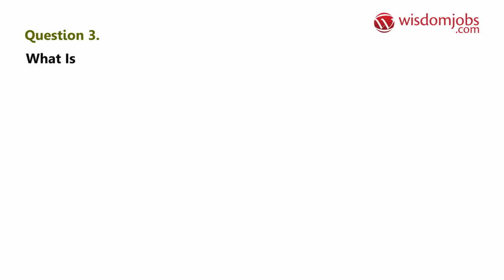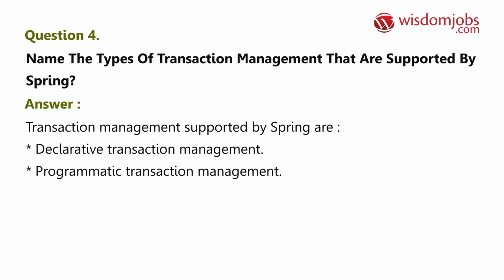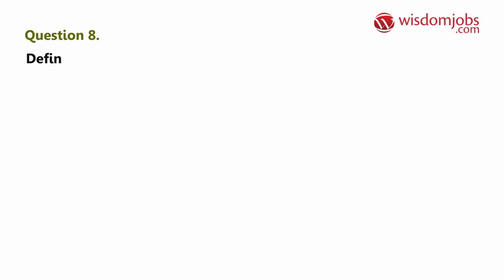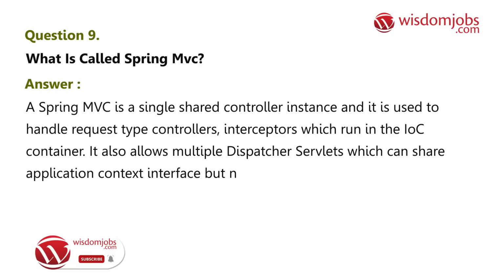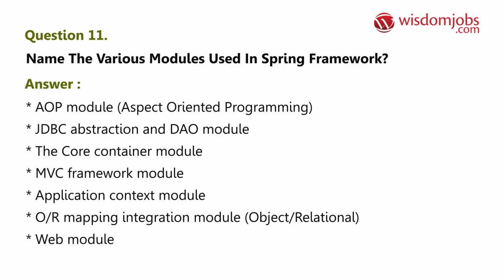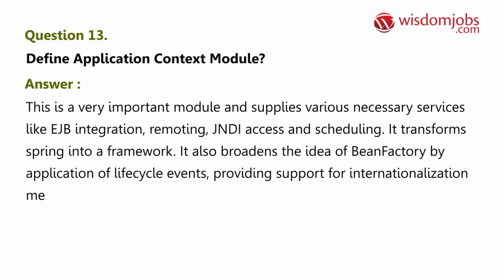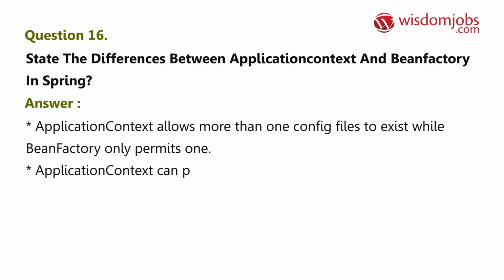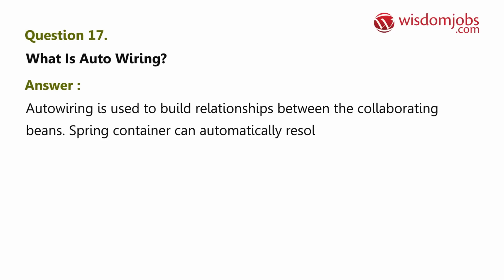TOP 19 Spring MVC Framework Interview Questions and Answers 2019 | Wisdomjobs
19 Spring Mvc Framework Interview Questions and Answers, Question1: What is a spring? Question2: What are Advices in Spring? Question3: What is the default scope of bean in Spring framework? Question4: Name the types of transaction management that are supported by Spring? Question5: Is Singleton beans are thread safe in Spring Framework?

Spring MVC Framework is used to develop loosely coupled and flexible web applications with components which are based on MVC architecture. It uses DispatcherServlet as container and operate the flow of the data along with the other Java components. Many companies are awaiting forSpring MVC Framework job candidates for several roles to optimize user experience on their webpages. Spring MVC Framework job description might consists of developing the patterns in which the methodologies of the technology are used in order to develop MVC architecture. Wisdomjobs site has created interview questions which are exclusively helpful for the candidates who are in search of job. Do check our page for Spring MVC Framework interview questions and answers to get set for the interview.

Join the LIVE session on Spring MVC Framework Interview Questions and Answers in your Technical round of Job Interviews.

To take Spring MVC Framework Interview Questions and Answers support online quiz

Read Full Spring MVC Framework Interview Questions and Answers follow the